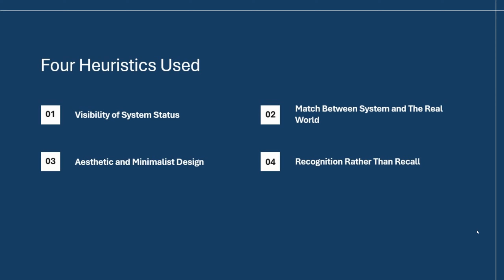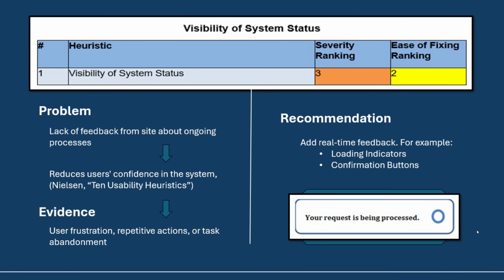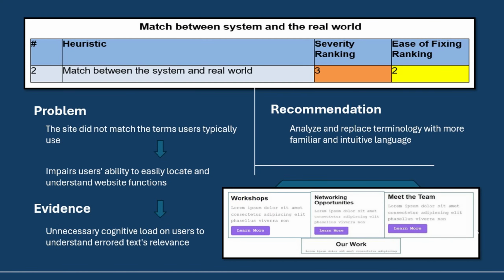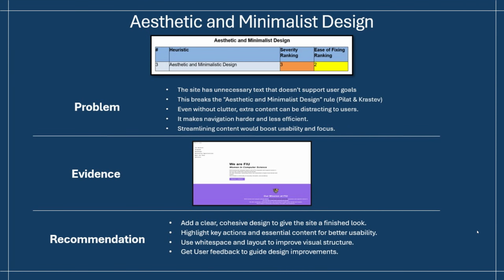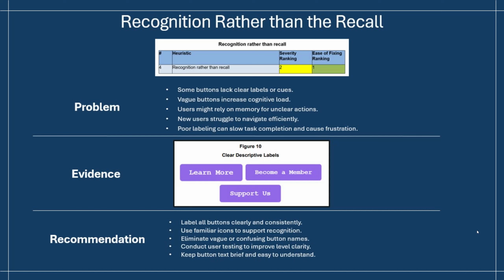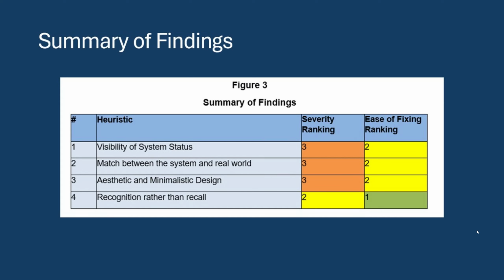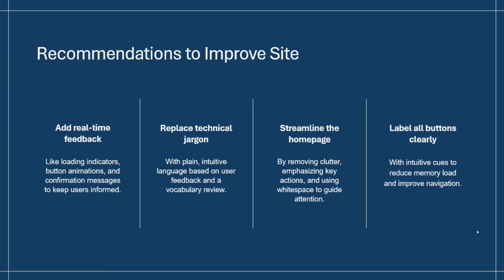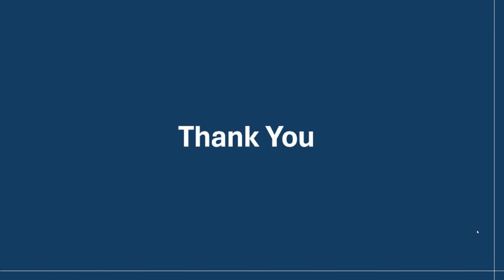Group 7 Bottle Caps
ENC 3249 Assignment